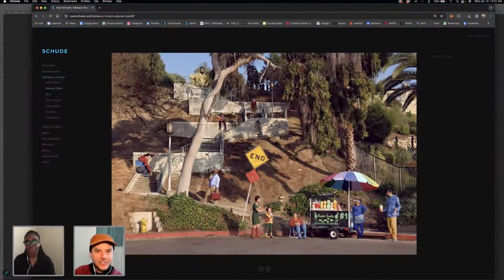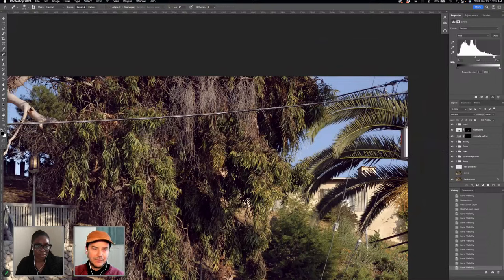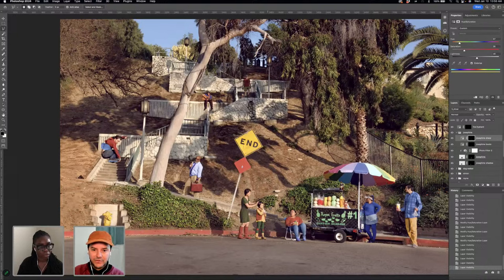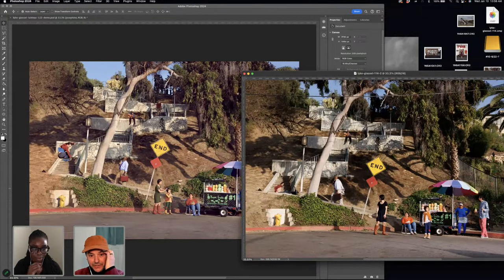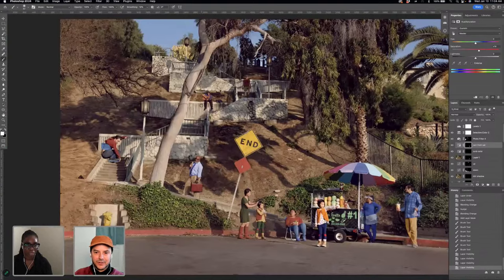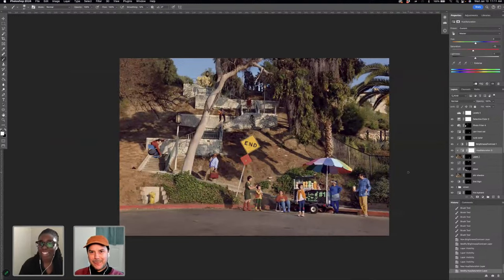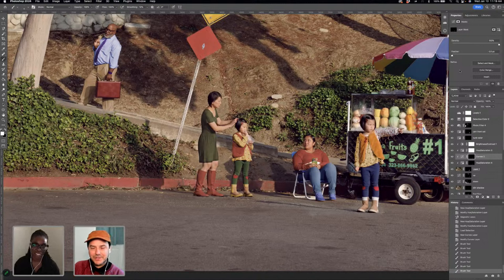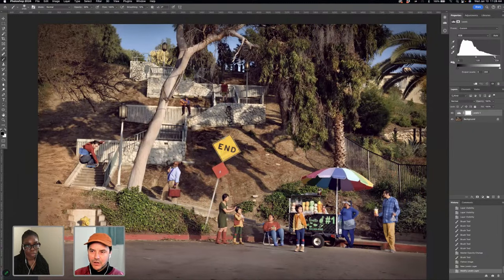Compositing Artistic Vignettes in Photoshop with Ryan Schude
Learn how to create art with your photography with photographer and director Ryan Schude. Learn how to composite a vignette using tools in Adobe Photoshop.

In this segment you will learn...
- How to adjust individual photos so they match the entire image
- Building a scene from scratch
- Blending your layers together to composite a scene
- Using Generative Fill to add elements to your composite
- Final color correction using tools in Photoshop

Tune in and get your questions answered LIVE!

Guest Ryan Schude is a Photographer and Director based in Los Angeles, CA

Host Idara Ekpoh is a Nigerian-American photographer, creative director, and educator based in Arizona

00:00 Start
01:40 Project overview
07:35 Final touches/cleanup with Gen AI
27:00 replacing a person in a composite
34:40 Color matching
01:05:00 Adding a dog with Gen AI
1:09:10 Editing reflections with Gen AI